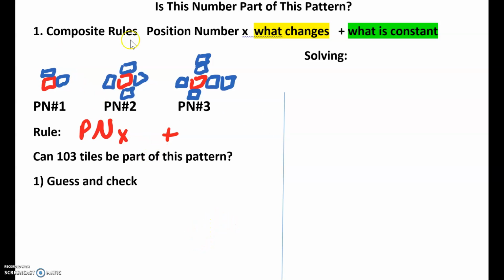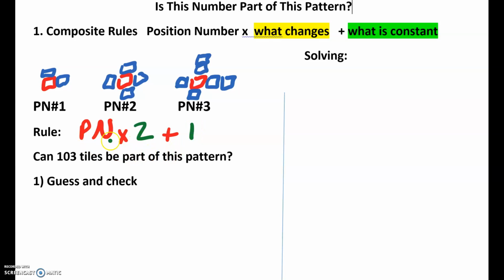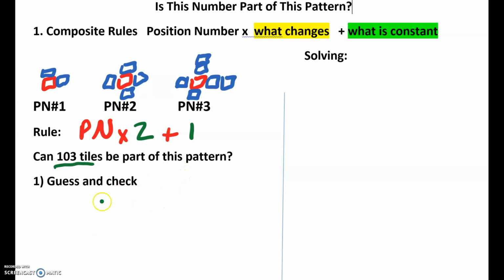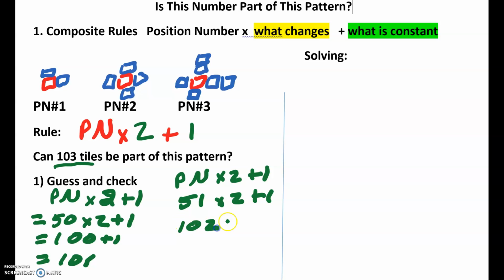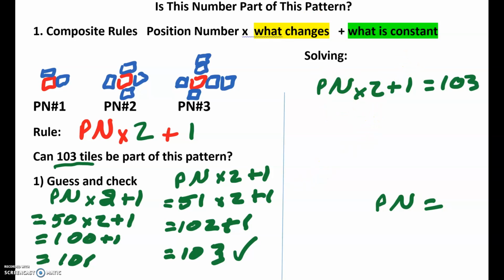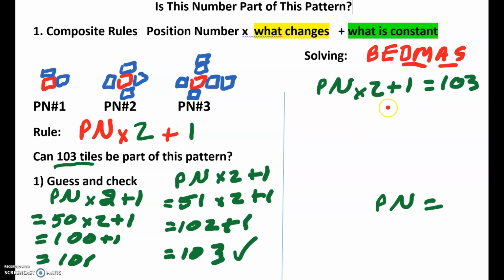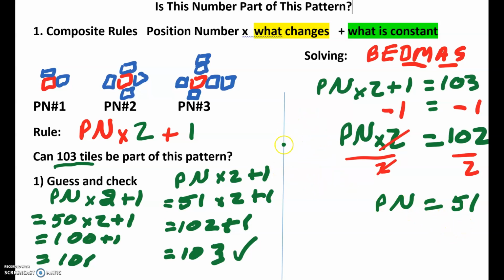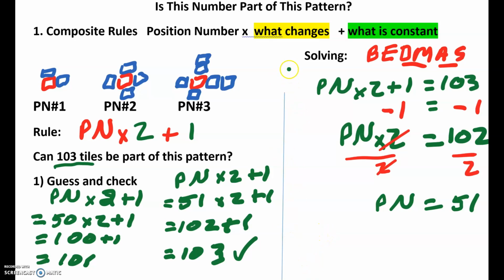Do The Tiles Fit the Pattern?